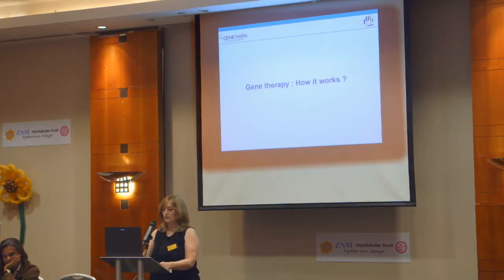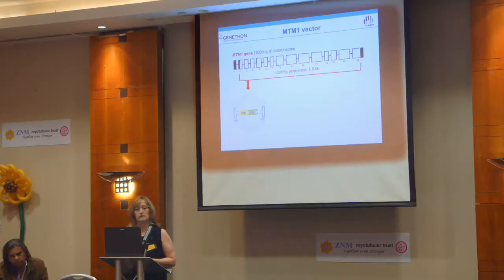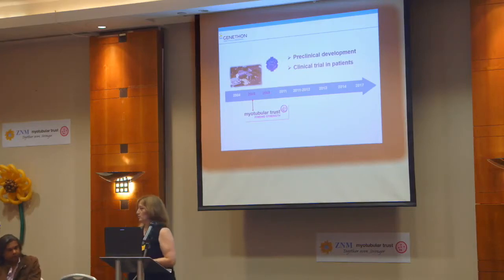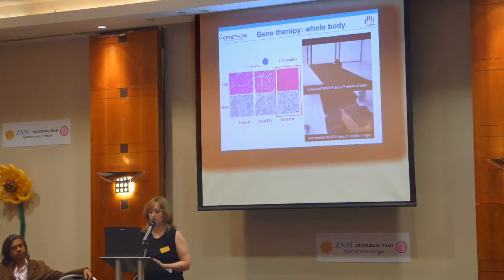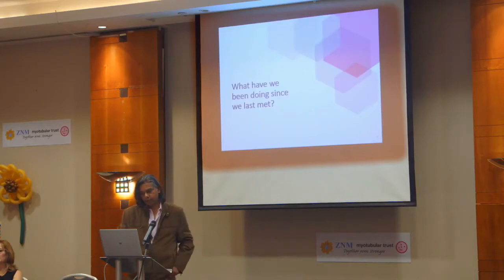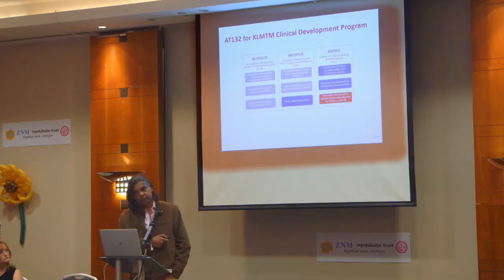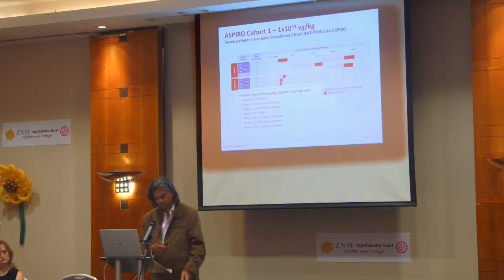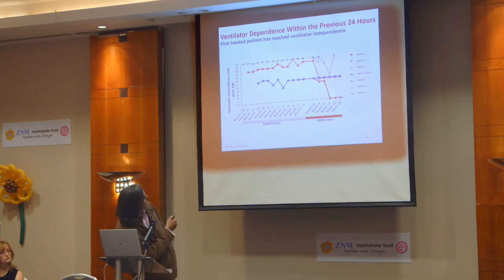Dr Ana Buj Bello & Dr Suyash Prasad